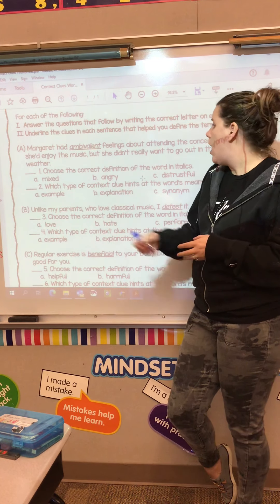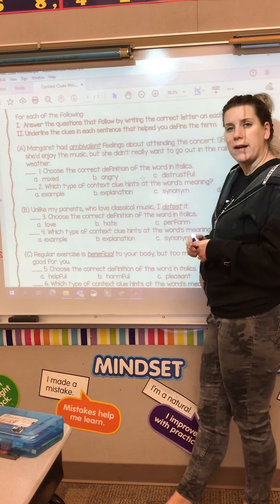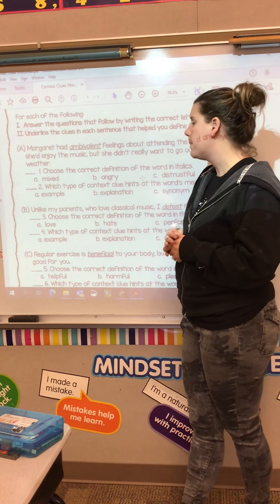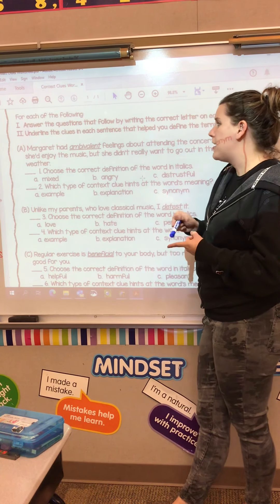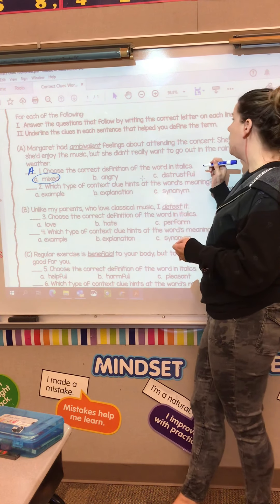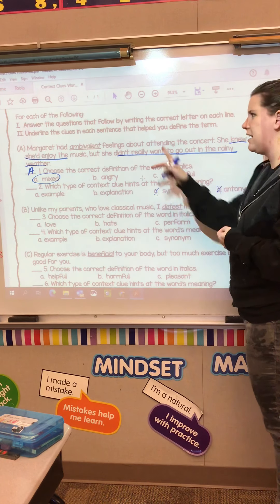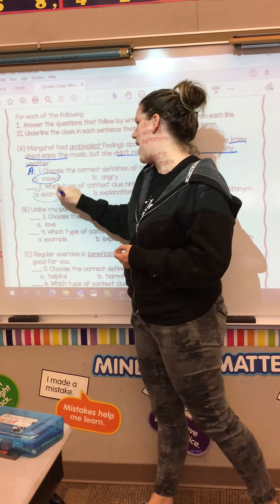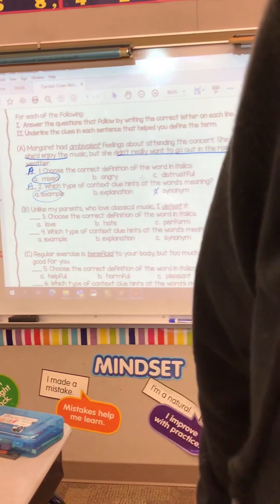Context Clues Review